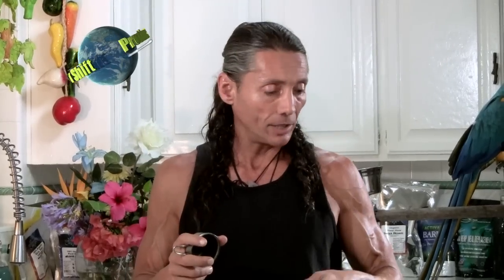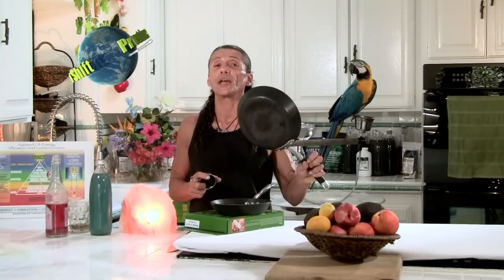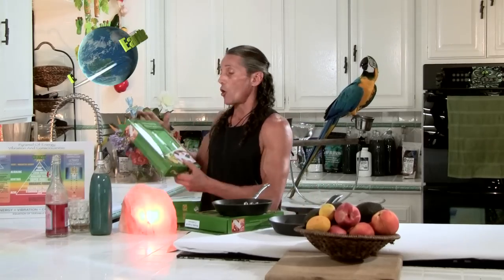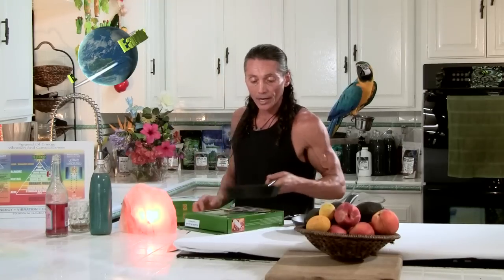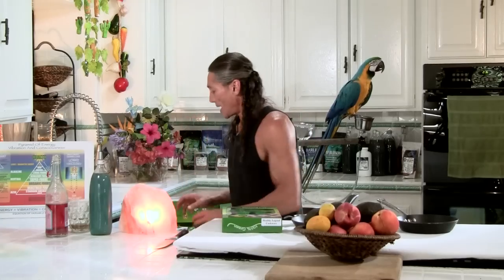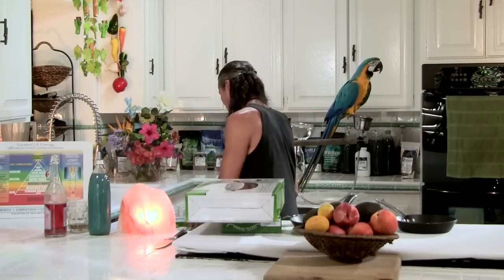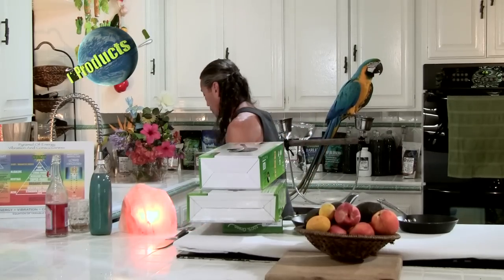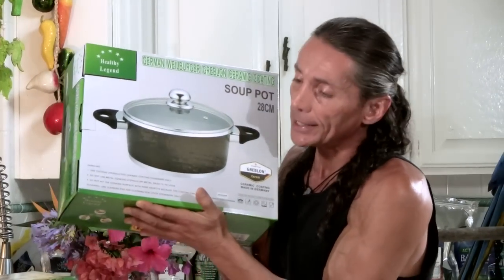Dr Robert Cassar Cookware overview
Dr Robert Cassar Cookware gives an overview of Earth Shift Product's Ceramic knifes and cookware.
Join our Wholesale Superfoods/Products Buyers Club